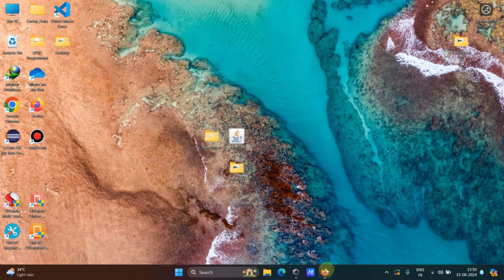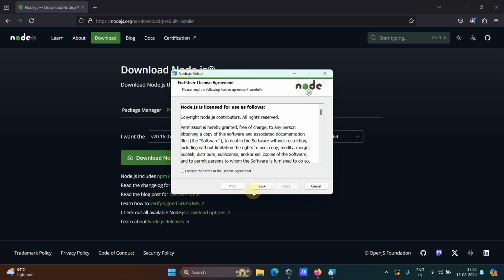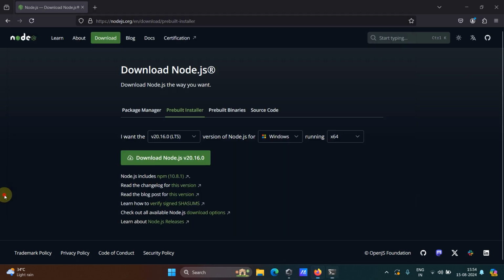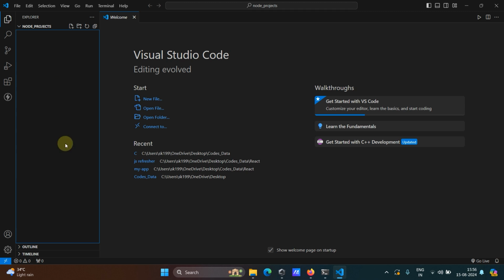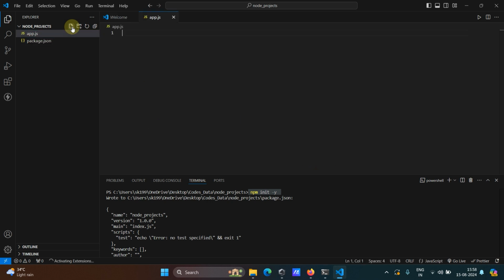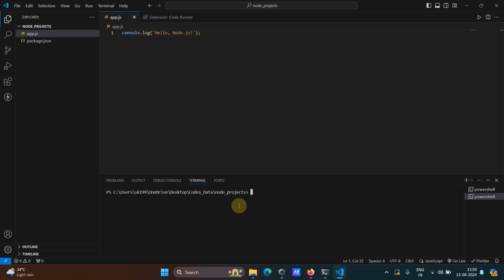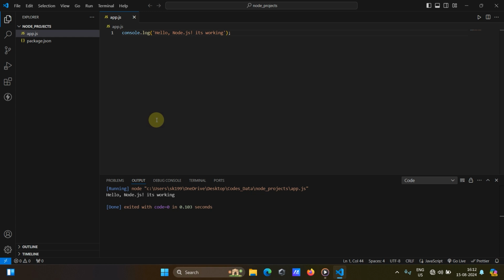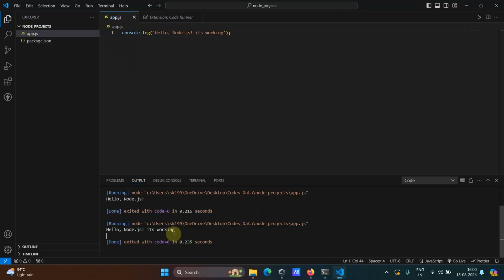How to Download and Install NodeJS on Windows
Hello Everyone! Today in this video I am going to show you How to install NodeJS  on Windows 10/11. Windows (64-bit).

Find the installation file and click on it to download. Here is this video we showed how to download and install NodeJS in Windows 10/11.

Double-click to run the NodeJS download file. Just follow the prompt as shown in the video and install NodeJS on your OS.

Topics addressed in this tutorial:
How To Download And Install NodeJS On Windows 10 64 bit OS
How to Install NodeJS and Get Started